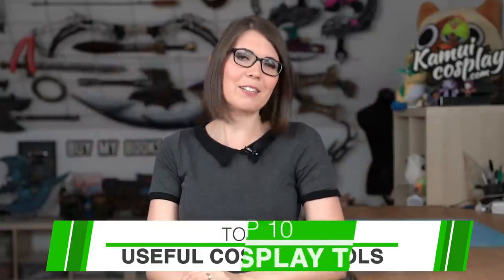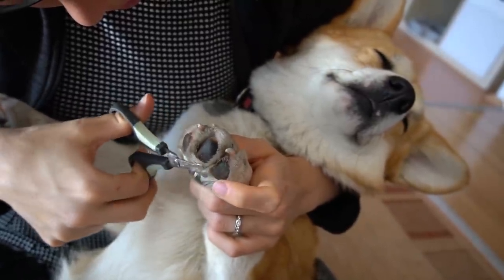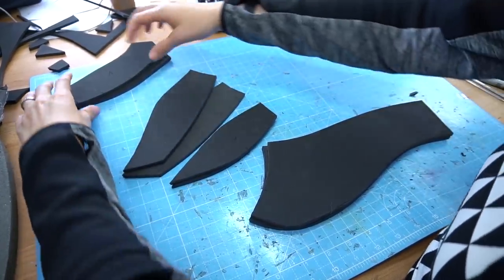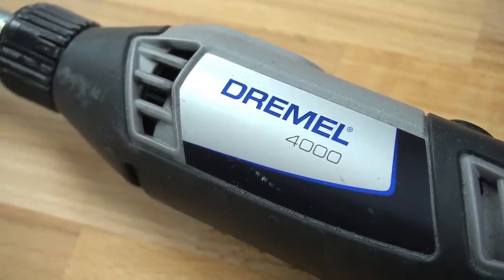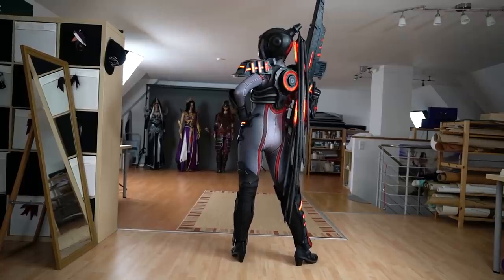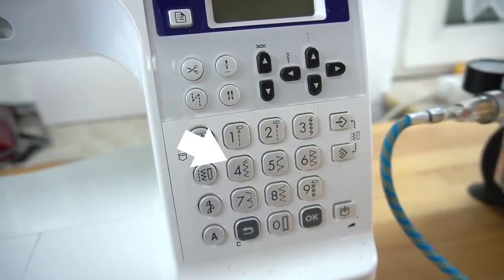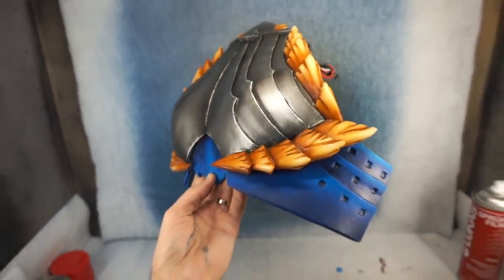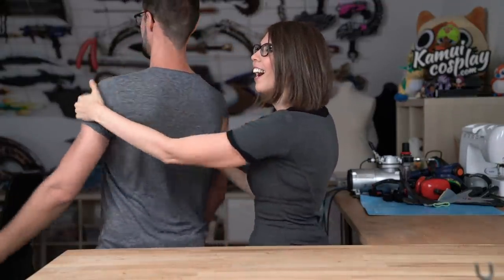Top 10 most useful tools for Cosplay!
Hey guys!

I'm getting plenty of questions about my most favorite tools for cosplay crafting - so here you go! :) There are a ton of more great tools out there but for any starter I think these are the best!

Hope it helps! Let me know if you have more questions! :)

-Svetlana

Product links:

Fabric Scissors
Box Cutter
Hot Air Gun
Dremel Snake
Soldering Iron
Sewing Machine
Dress Form